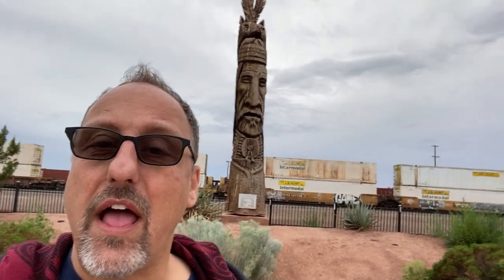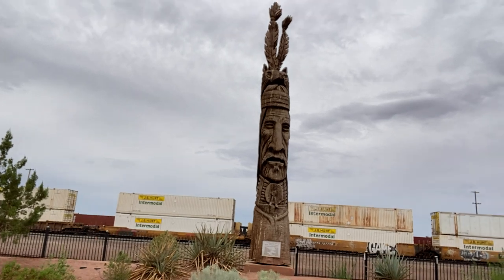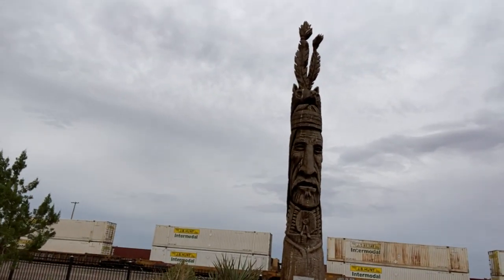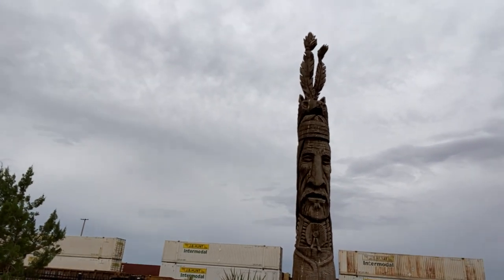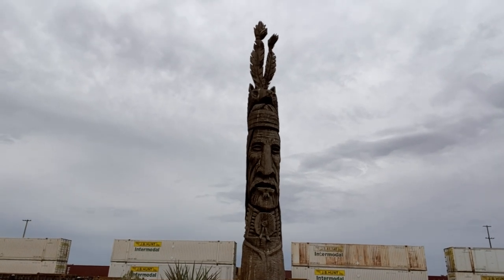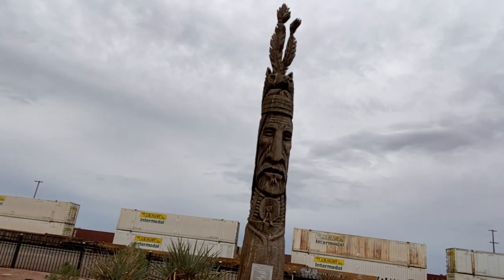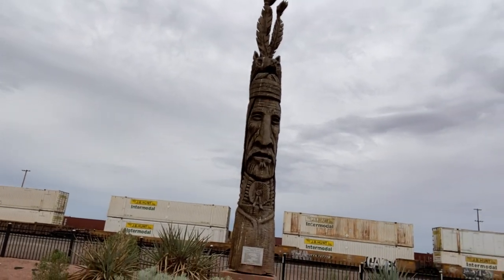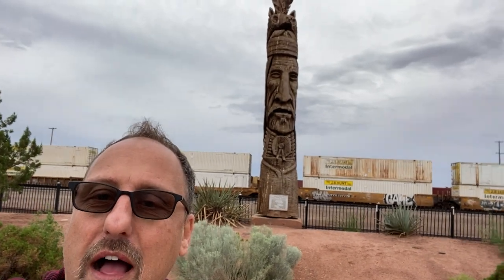Full Time RV Maiden Voyage Day 8: Trail Of The Whispering Giants Totem Pole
😎😎😎 Day 8: The Truck is fixed and I'm ready to roll. Stopped at the Totem pole to get a quick video to show it off.

My favorite part of Winslow is the Trail of the Whispering Giants which is a huge wooden Indian Totem Pole near the rail yard. This thing is amazing (see video later in this play list). Peter Toth carved it and 50 others in the early 70s so there was one in every state now there are 74 so some states have more then one. I have decided that I'm going to try and see as many of these totem poles as I can on my RV travels. I decided I would start a Facebook group and collect my sightings and other information about them.

✅ WHO AM I: I'm Paul Stryer recent empty nester and single, and my friends, family, and co-workers think I'm having a midlife crisis.

In July of 2021 I sold pretty much everything I own, rented my home out and bought a 2014 Heartland Road Warrior 415 Toy Hauler 5th Wheel, and a 2008 Ford F-350 Dually Super Duty.

Due to COVID and my desire to have the floor plan of the Heartland Road Warrior 415 I had to search for many months and go see a few before I found the one I wanted.

I live in North Carolina and the 5th Wheel & Truck I found were in Apple Valley CA which will be a 2461 mile trek mostly on interstate 40. Yes I'm crazy most people go somewhere within 50 miles of home for their maiden voyage to learn their rig and how to RV. I jumped in feet first as I usually do and tackled the whole United States on the first trip.